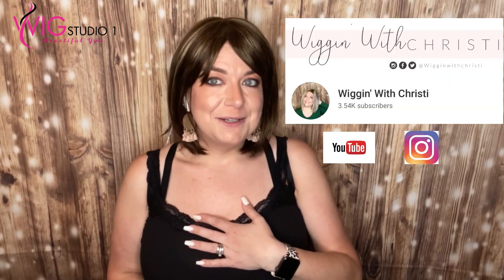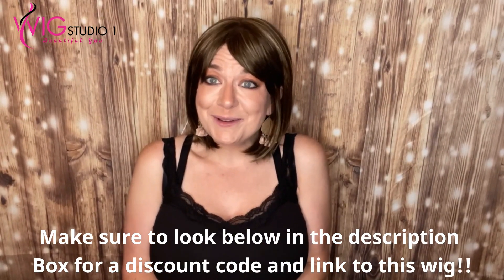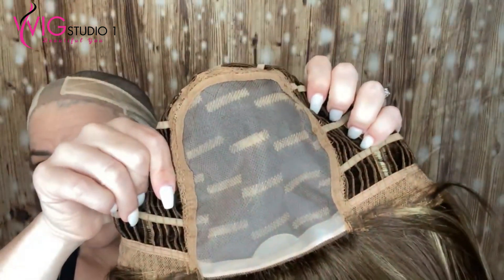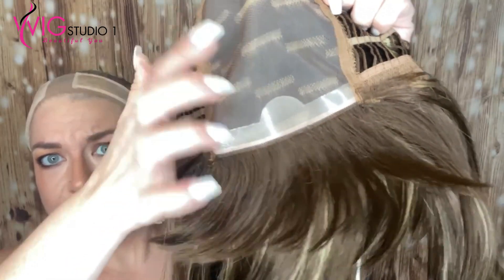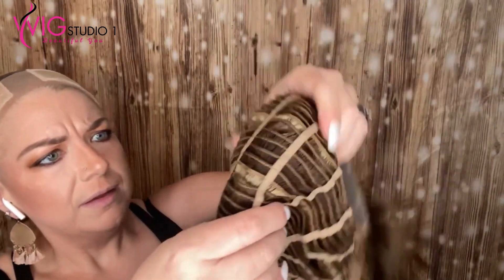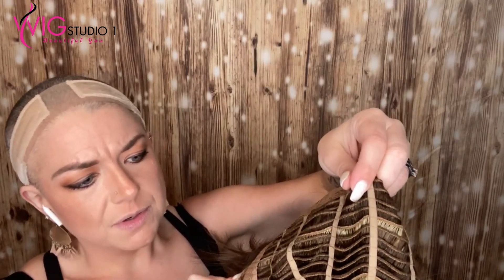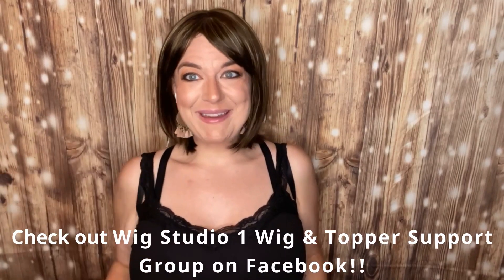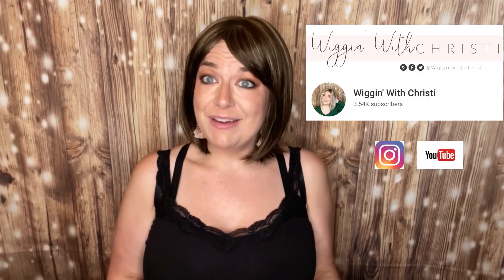Rene Of Paris ASTRID Wig Review | Iced Mocha | WIGGIN WITH CHRISTI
WIGGIN WITH CHRISTI presents a wig review of Rene Of Paris Astrid in the color Iced Mocha. Wig(s) and products featured in this video were sent to the reviewer free of charge. The reviewer/influencer is not otherwise being compensated for their time or content.